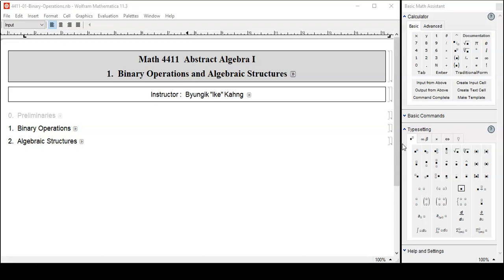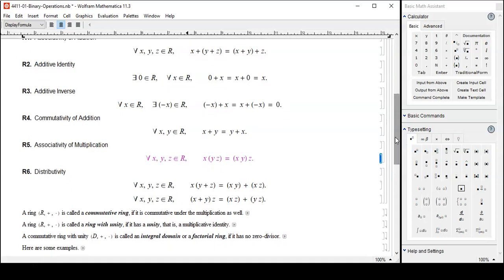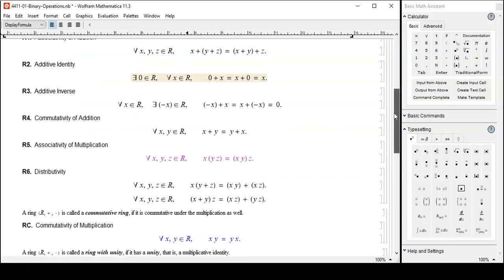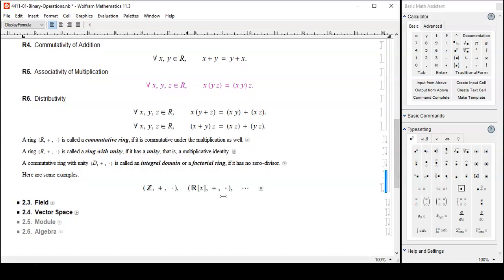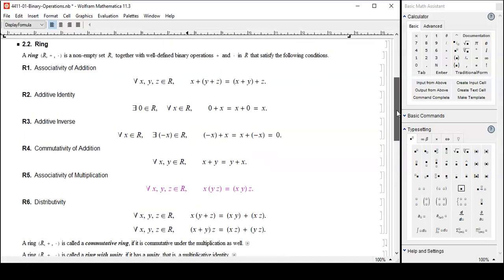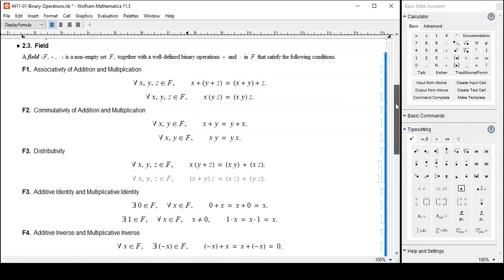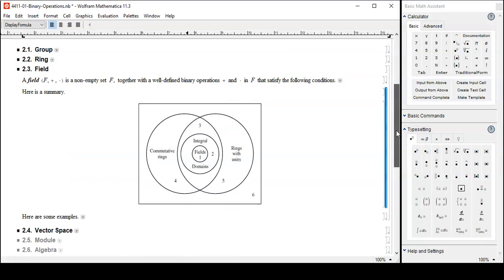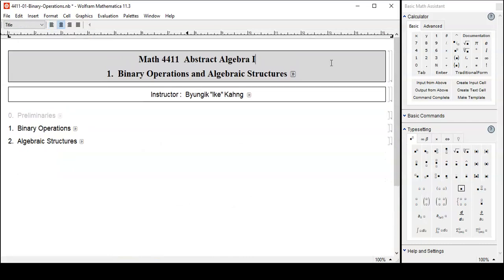4411-01-2B Algebraic Structures 2